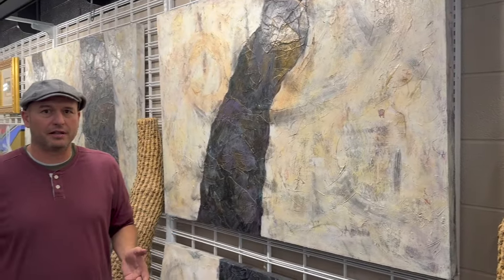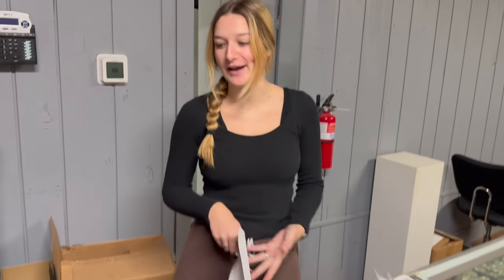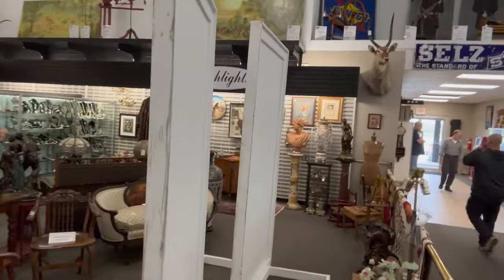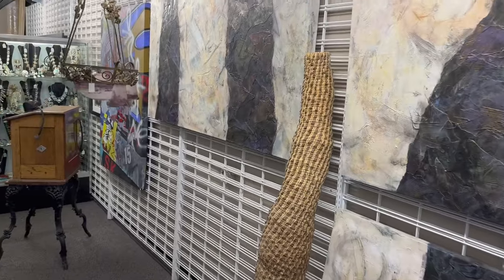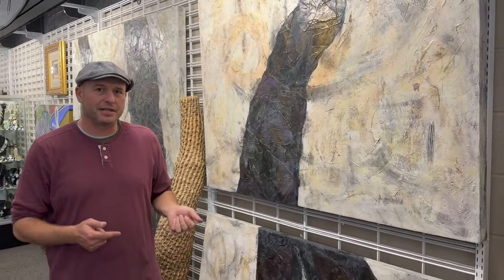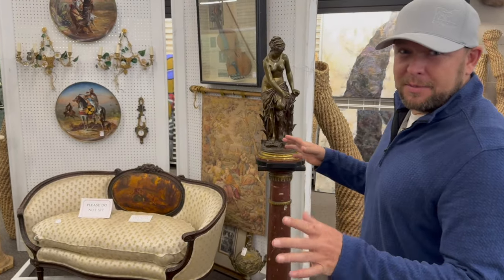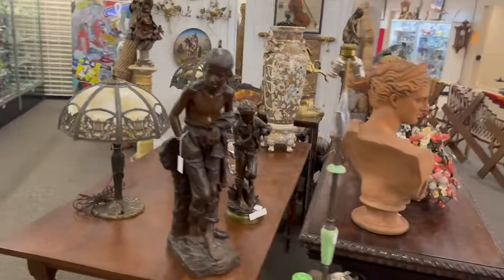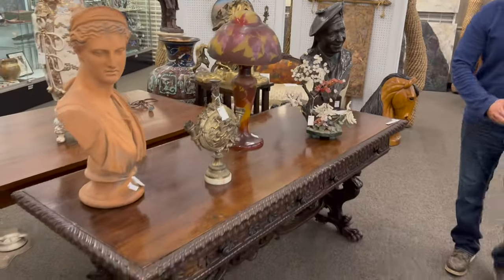Lesson Learned!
Josh and Jacob rearrange the highlights at the Heart of Ohio with the new inventory from this weeks house calls.